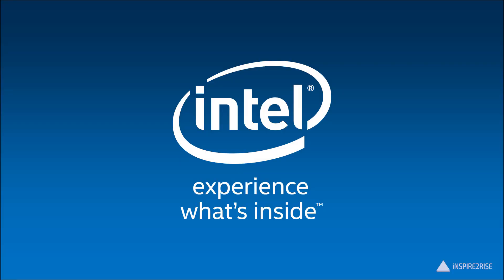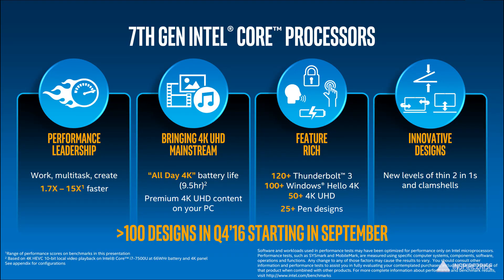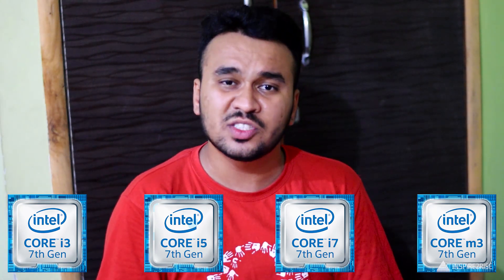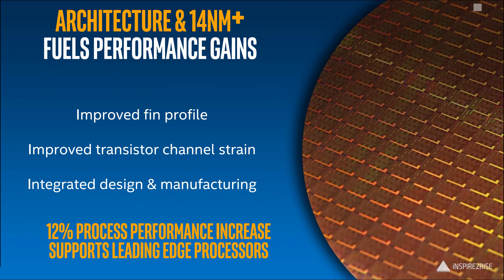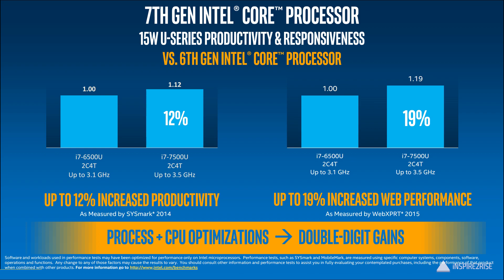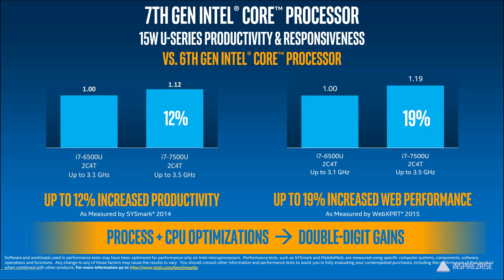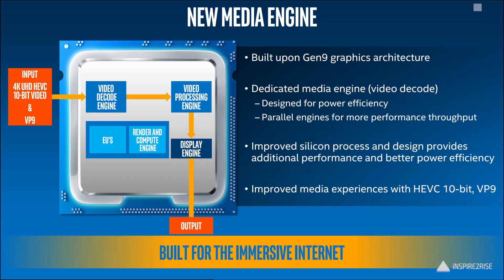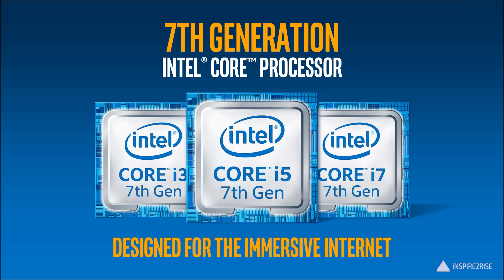Intel Core 7th Generation processor performance (Intel KabyLake)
Intel Core 7th Generation processor performance (Intel KabyLake): Intel recently released the 7th Generation core processors i.e. based on the KabyLake architecture. These processors have a dedicated Media engine for better 4k performance, better clock speeds, power consumption and heat dissipation.
Watch on in order to know more about the latest Kabylake processors, you can also read the below post in order to know every detail about this announcement.

//**Follow Inspire2rise**//

You were watching Intel Core 7th Generation processor performance (Intel KabyLake) on Inspire2rise!